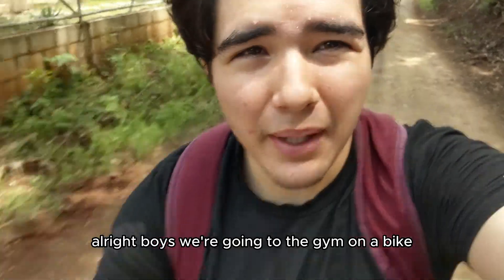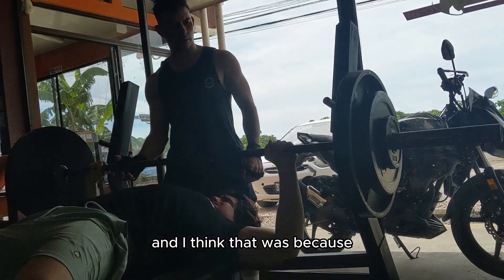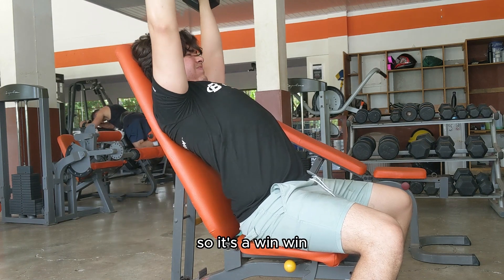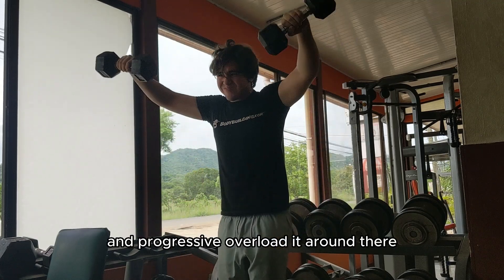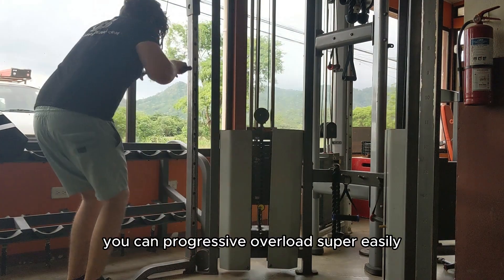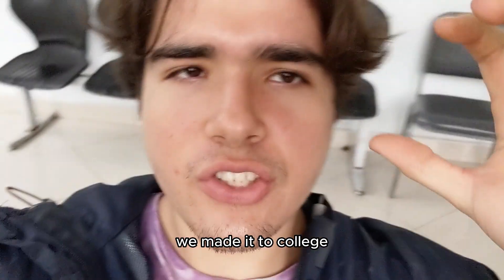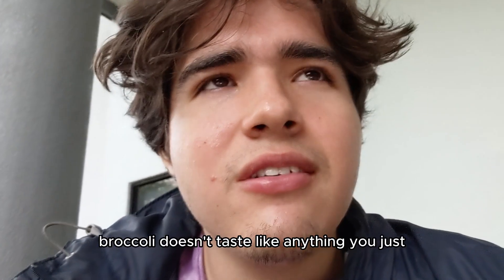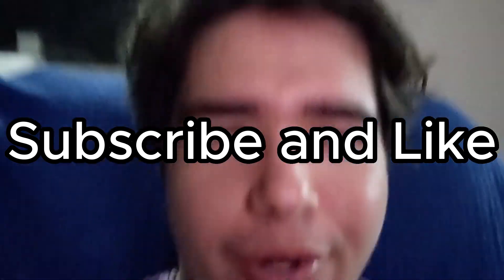EATING & TRAINING LIKE SAM SULEK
Should I make a video copying @sam_sulek  exact workout?
I've been working out for almost a year
Spring Bulk Day 166 - Legs and Hosstile Update
Spring Bulk Day 162 - Shoulders and Forearms